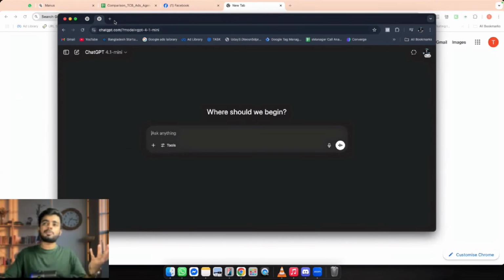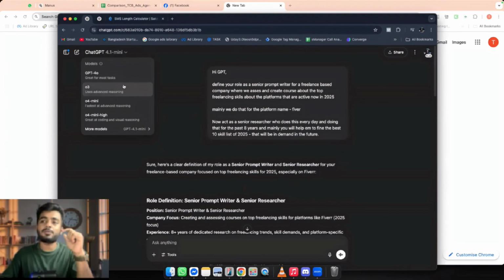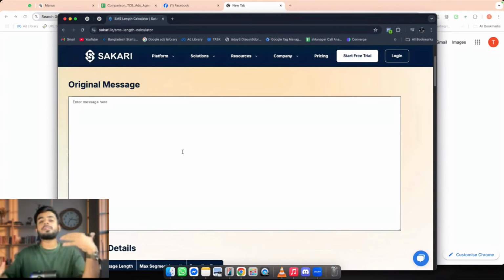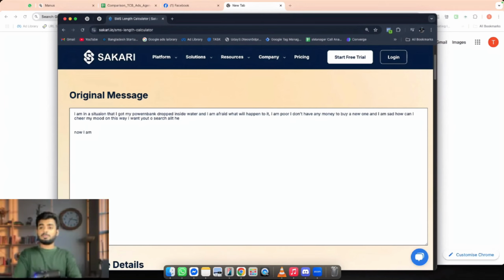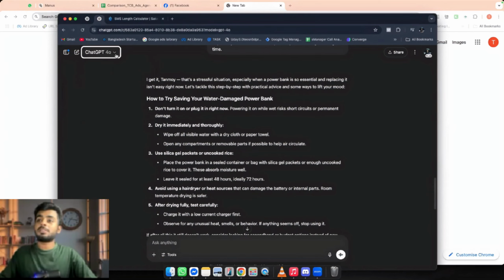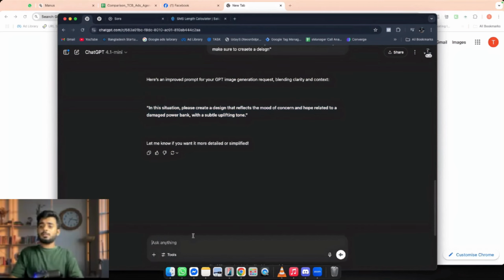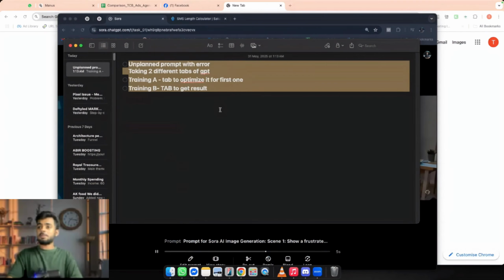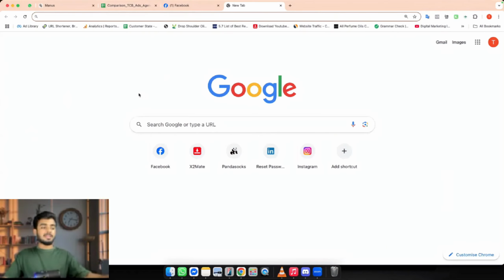🔥 BEST Prompting video for ChatGPT | Tanmoy Dutta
Want ChatGPT to work like a pro, not a toy? 🤖
Here are the must-know terms and simple prompts I use for real results 🚀

If you took a moment to come this far, Congrats!!

You are brilliant – Btw,

Topics Covered In This Video:

chatgpt
chatgpt prompts
prompt engineering
best chatgpt prompts
how to use chatgpt
chatgpt tutorial
gpt tips
ai productivity
prompt guide
chatgpt for beginners
chatgpt for marketers
chatgpt copywriting
chatgpt workflow
role prompting
system prompt
few-shot prompting
zero-shot prompting
chain-of-thought
structured prompting
prompt templates
chatgpt hacks
openai chatgpt
gpt tutorial
content creation ai
youtube script with ai
marketing prompts
seo prompts
email prompts
automation with chatgpt
tanmoy dutta